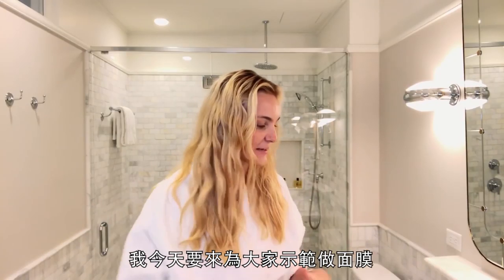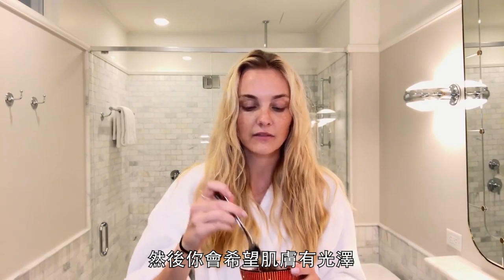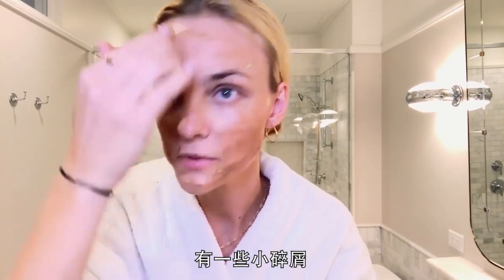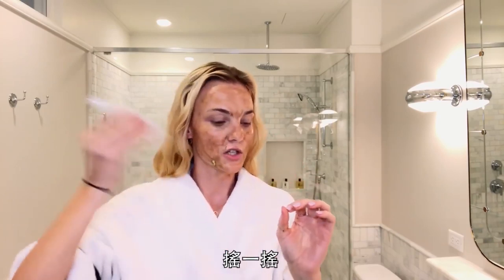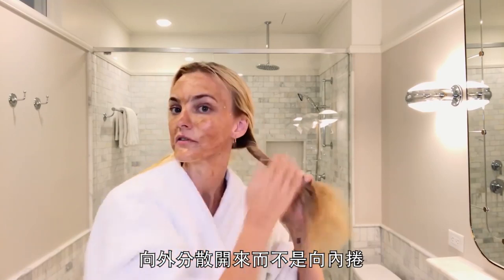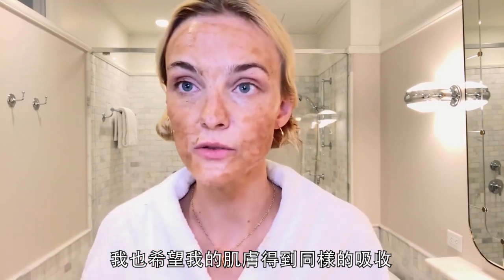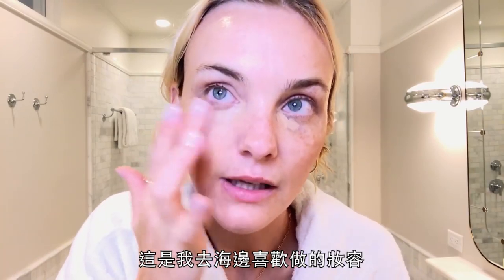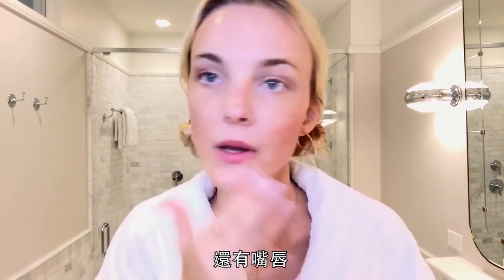巴西超模卡羅琳·特倫尼的(Caroline Trentini)的手製巴西莓酪梨面膜｜【午間首播】｜大明星化妝間｜Vogue Taiwan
來自巴西的美容小秘訣，超自然的自製保養品～
只需要三樣材料就能製作，趕緊試試吧！

【追蹤 VOGUE TAIWAN】
★LINE：VogueTaiwan